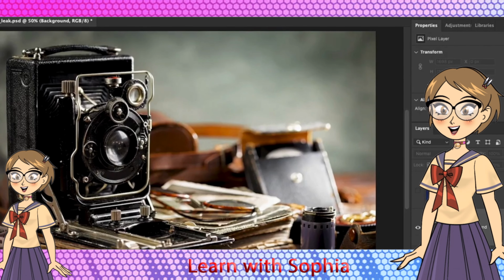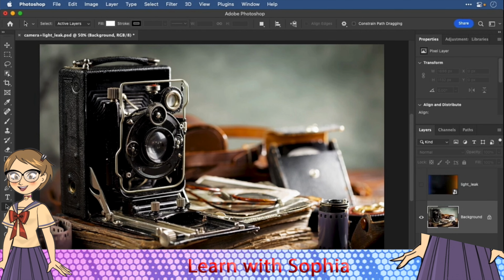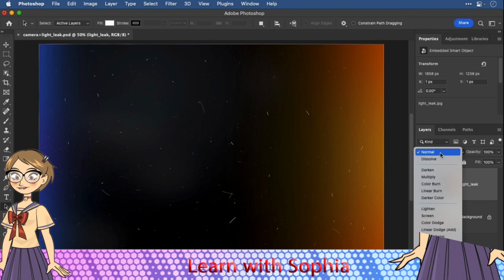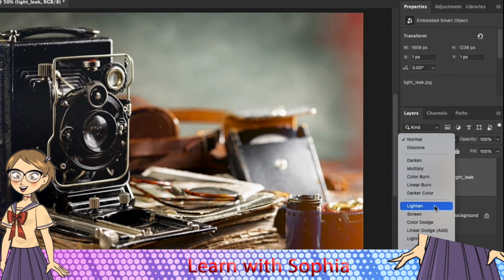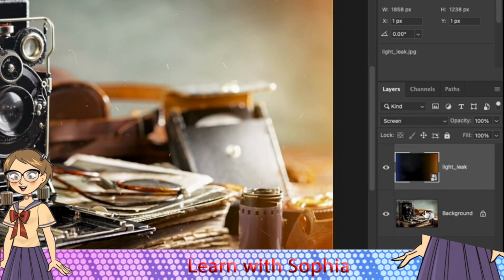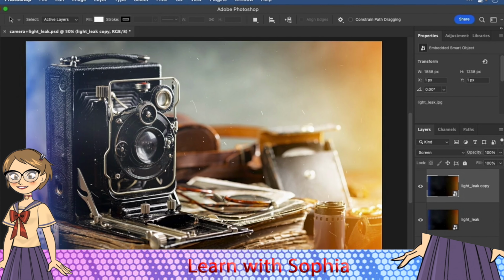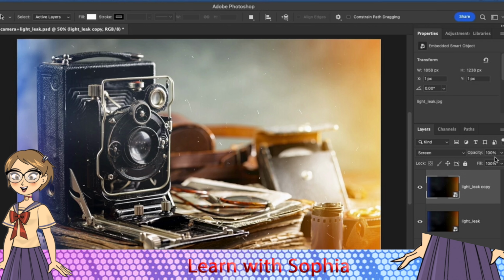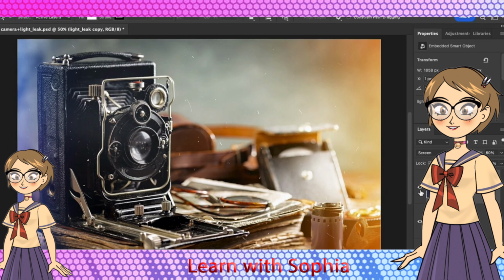Learning Photoshop 2024 part 20: Blend a light leak image with a photo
Blend a light leak image with a photo

Layer blend modes are another way to combine images. Blend modes are often used to combine a photo on one layer, like this photo of an old camera, with an overlay type image on the layer above, like this picture of a light leak and some scratches. An overlay like this is sometimes used to give a vintage look to a photo. Keep in mind that the blend mode techniques I'm going to introduce here aren't just for light leaks, textures, patterns, handwriting, and other kinds of image overlays are often combined with photos using blend modes. Let's see how they work. You need to have at least two layers in a file to use a blend mode. I took care of that ahead of time for you, using the technique you learned in the first tutorial in this chapter, the place embedded command. Now we'll turn on the light leak layer by clicking the empty square just to the left of the layer. And eye icon appears there, meaning this layer is now visible. And then we need to select the light leak layer. To do that, I'll click on an empty area of that layer here in the Layers panel. Next, we'll go to the top of the Layers panel and click where it says Normal, which is the name of the first blend mode in the blend mode menu. When we click on Normal, the blend mode menu appears with this list of blend modes. I think the best way to approach blend modes, especially when you're first getting started with Photoshop, is just to experiment previewing each one by hovering over it in this blend mode list, like this. That way, you can see how a particular blend mode looks on your images. So far, they're all too dark, but when we enter into this second section of the blend mode menu, we start to see some blend modes that work with these images. These are the lightening blend modes. And as you can see, each of them seems to cause the darkest parts of the light leaks layer to disappear and brings out the colored light leaks on the left and the right side of the image. So one of these is probably going to be best. If we had more time, I'd go through all of these, but I want you just to see the process for choosing one. So I like the screen blend mode the best. I'm going to go back up to the screen blend mode. And to apply a blend mode to a layer, you just choose it from this menu. Now, the screen blend mode is at the top of the blend mode menu when the light leak layer is selected and that will always tell you which blend mode has been applied to a selected layer. Sometimes you may want a blend mode to have a stronger or a less strong effect. So let's say I wanted a stronger screen effect on this image. What I can do is duplicate the light leak layer. To do that, I'll click and hold on that layer and drag it down to the plus button at the very bottom of the Layers panel down here. And now we have two layers of light leak, light leak, and light leak copy. If I turn lightly copy off for a minute, you can see that it really did make the effect stronger. So here's how it looks with light leak copy, and here's how the image looks without it. With, without. So I'm going to turn the copy layer back on. And you know, I think it's a little too strong now. So here's another useful technique when you're working with blend modes. You can lower the opacity of any layer to which you've applied a blend mode. With the light leak copy layer still selected, I'll go up to the opacity slider at the top of the Layers panel. I'll click to see the slider and I'm just going to drag that to the left and maybe I'll take it to about 70 and see how that looks. Maybe I'll take it down a little more to about 60. And I'm happy with that result. So I'll click off the slider to close it. Let's look at a before and after view. I'll turn off both of the light leak layers. Here's the original photo. Here's the photo with the first light leak layer at 100% opacity. And here's the photo with yet another light leak layer at 60% opacity and that's the final result that we'll go with. So I think you can see that blend modes are really pretty simple to work with and they offer all kinds of creative possibilities. You'll get a chance to do more with blend modes and the other techniques that you learned in this chapter in the next movie, which is going to be a challenge for you.